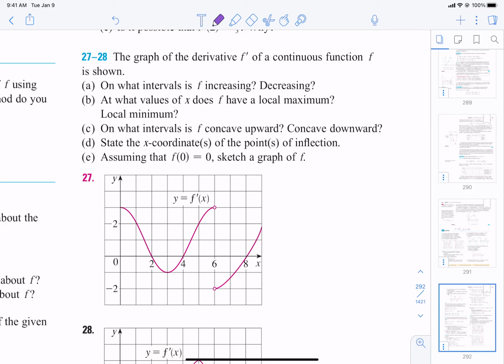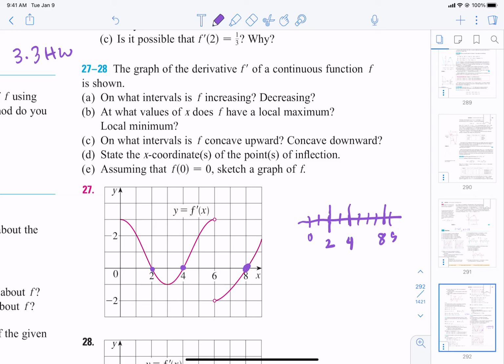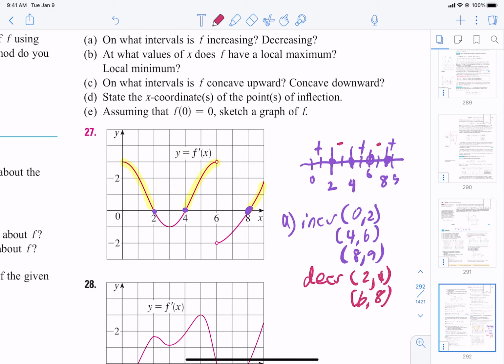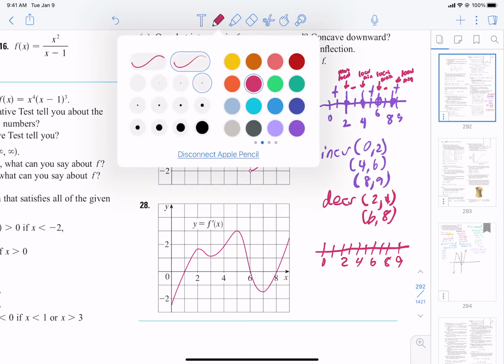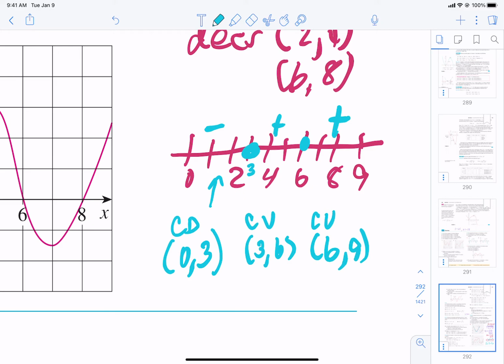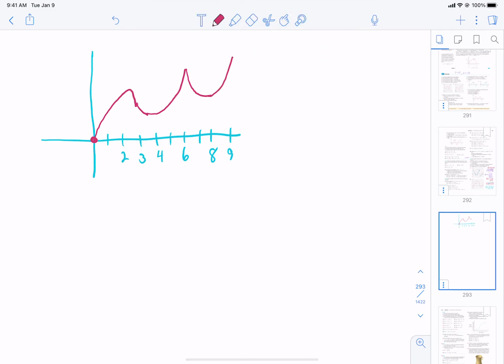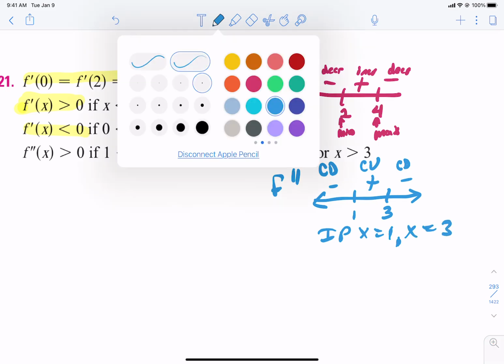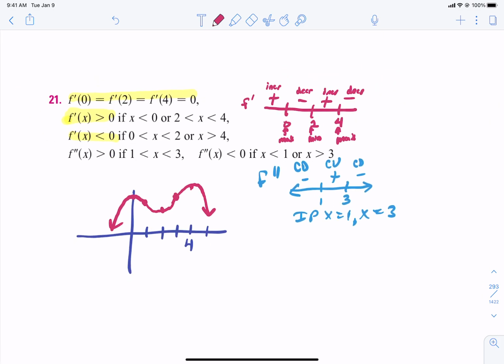3.3 HW review Calc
derivatives and the shapes of a graph